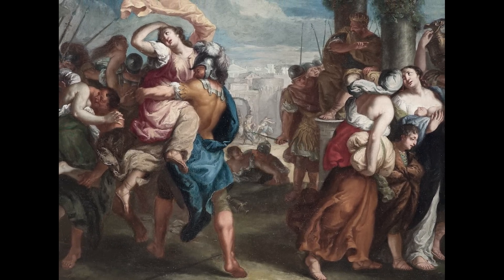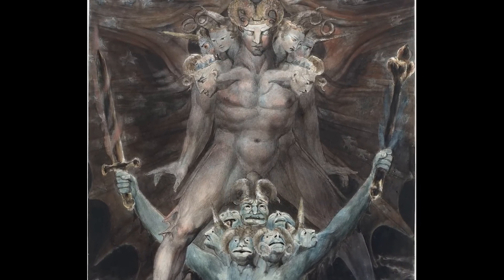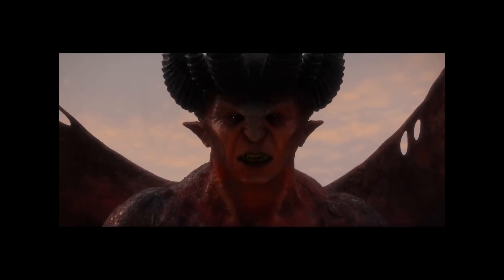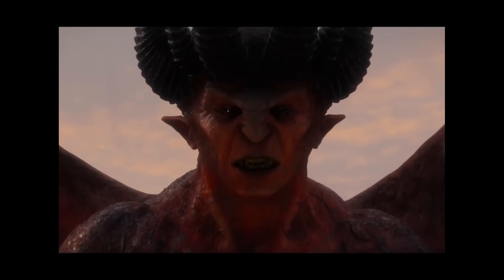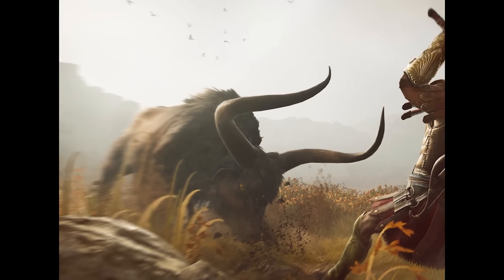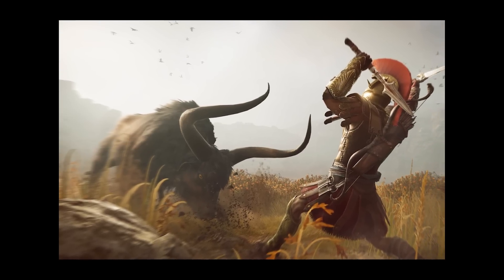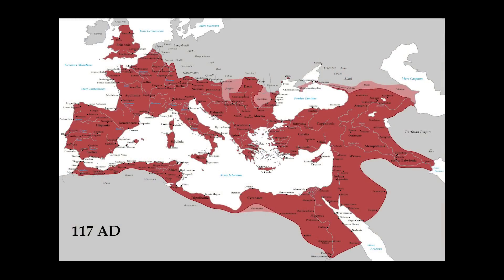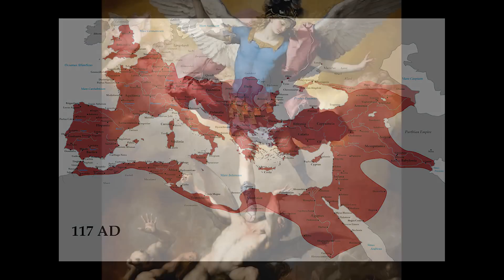Why Does Satan Have 7 Heads & 10 Horns?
Hey everyone, welcome to Mythology Explained. In today’s video we’re going to answer an interesting and deceptively complicated question: Why does Satan Have 7 heads and 10 horns.

First, we’re going to look at what the Book of Revelation is, especially at the passage that pertains to the Red Dragon, a monstrous creature with seven heads and 10 horns who is thought to be Satan. Second, we’ll quickly look at what Eschatology is (eschatology being the aspect of theology that focuses on death, judgment, the transcendence of the soul, and the destiny of humanity.) Third, we’re going to look at the four lenses of Eschatology (preterism, historicism, futurism, and idealism), delving into each of them in turn and using each of them to understand the significance of Satan, as the Red Dragon of Revelation, having seven heads and 10 horns.

Alright, let’s get into it.

The Book of Revelation is the final book of the bible. It is an apocalyptic and highly symbolic work that describes a vision received by  the apostle John, revealing divine messages about the future, the final judgment, and the ultimate triumph of good over evil. It speaks of cosmic battles, the return of Jesus Christ, the establishment of a new heaven and earth, and the ultimate victory of God's Kingdom.

Most germane to this video is the passage from the Book of Revelation that describes Satan as a Red Dragon and details the battle in heaven. In it, Satan and his angels fight against the angels who remain faithful to God.The battle is punctuated by the defeat of Satan and the expulsion of him and the angels he led astray from heaven.  We’ll begin with this passage, and then we’ll spend the rest of the video examining what eschatology - its various branches - has to say about Satan’s monstrous appearance. Here’s the passage:

"Then another sign appeared in heaven: an enormous red dragon with seven heads and ten horns and seven crowns on its heads. Its tail swept a third of the stars out of the sky and flung them to the earth. The dragon stood in front of the woman who was about to give birth, so that it might devour her child the moment he was born. She gave birth to a son, a male child, who “will rule all the nations with an iron scepter.” And her child was snatched up to God and to his throne. The woman fled into the wilderness to a place prepared for her by God, where she might be taken care of for 1,260 days."

Watch the video for the rest!